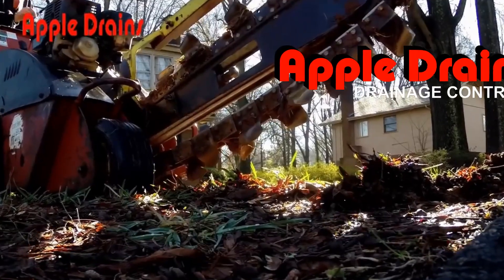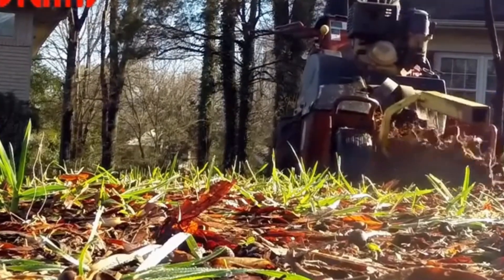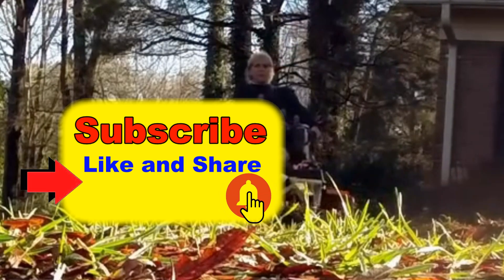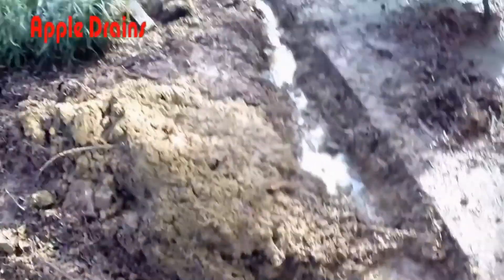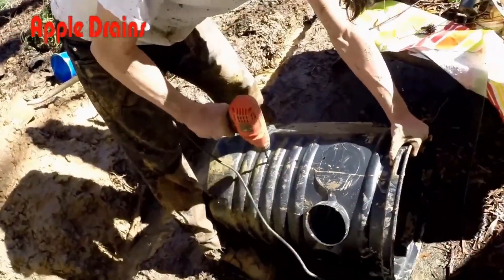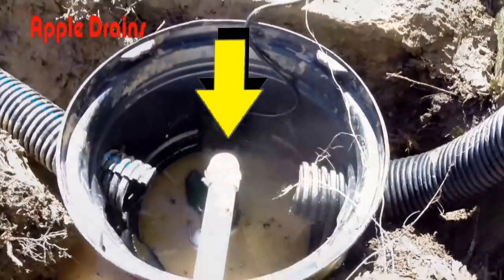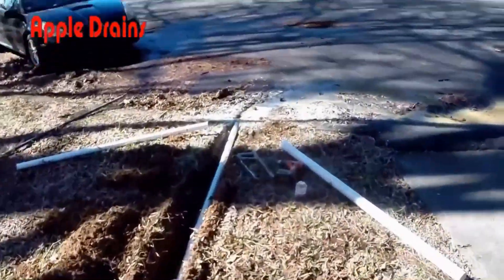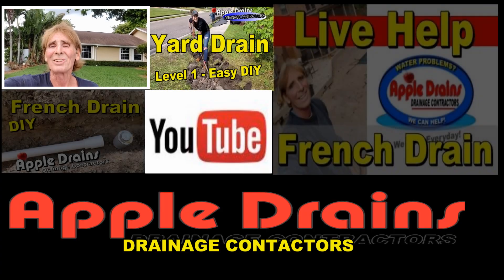Yard Drain - French Drain - Fixing Extreme Negative Grade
Moving water uphill from 15 foot negative Grade,  DIY for Home Owners

Apple Drains, Drainage Contractors, Orlando FL, Charlotte NC,
Coming Soon - New Office in Ft Lauderdale FL

Apple Drains
Drainage Contractors

Coming Soon
Atlanta GA Office

yard drain, foundation drain,, French drain, backyard sump pump, Apple Drains, how to install french drain